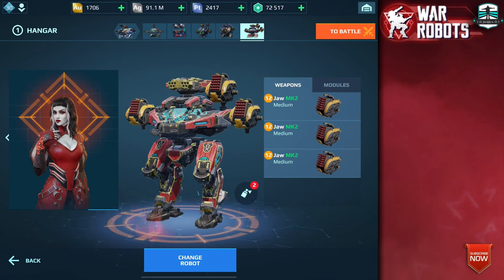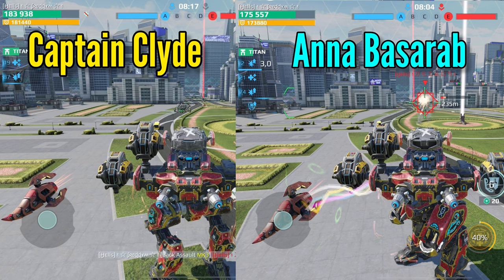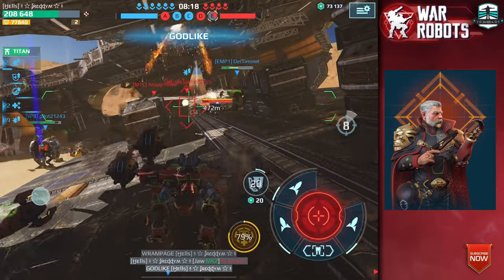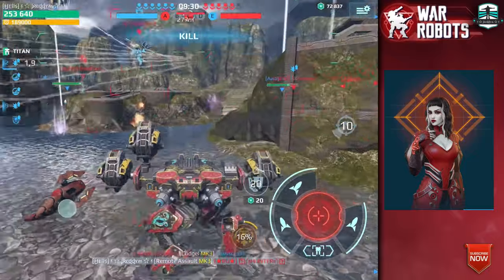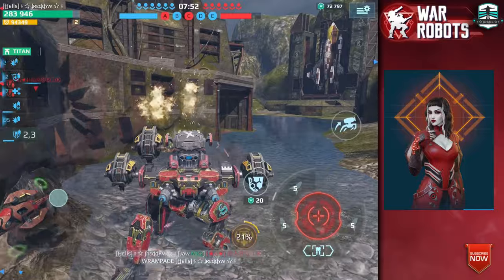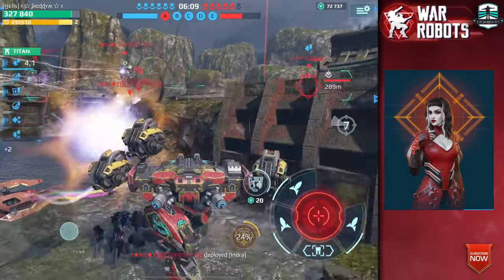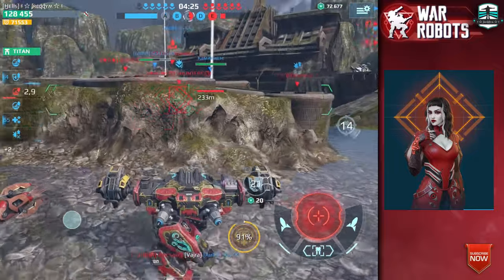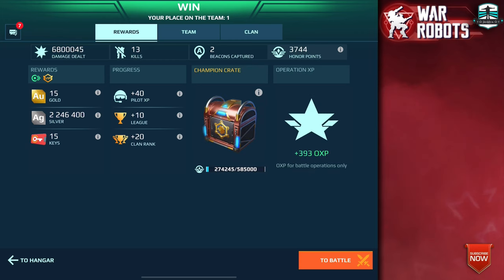FIREPOWER VS HEALING & SPEED - Mars Robot Pilot Comparison - War Robots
Aloha

Here is the link to the Hells Rampage Discord:
Aloha

Don´t miss my weekly Leaks and News Video!

FreddyM  MAOF4P

FreddyM  MAOF4P

FreddyM  MAOF4P

FreddyM  MAOF4P